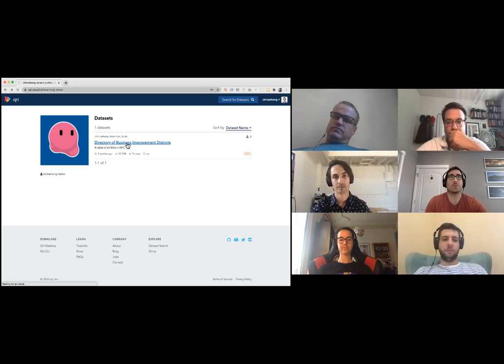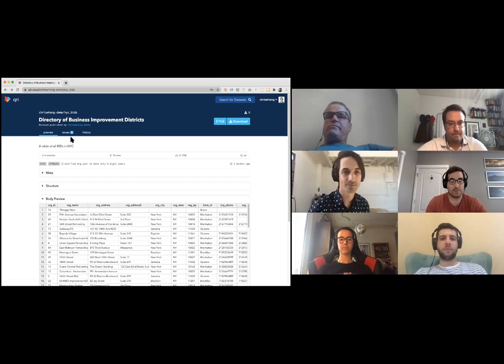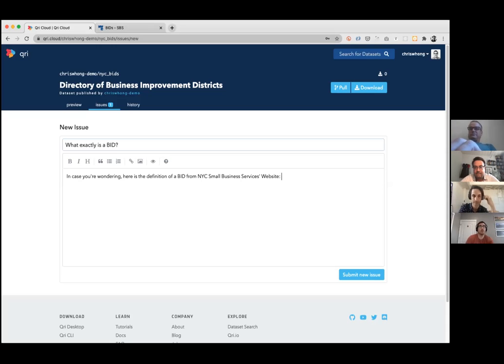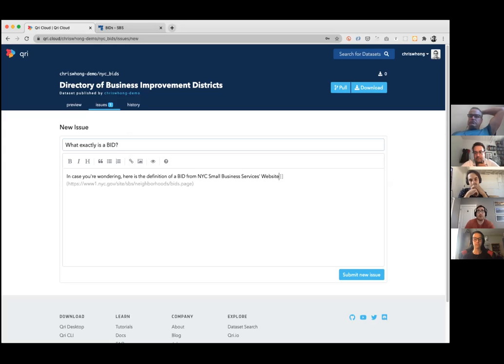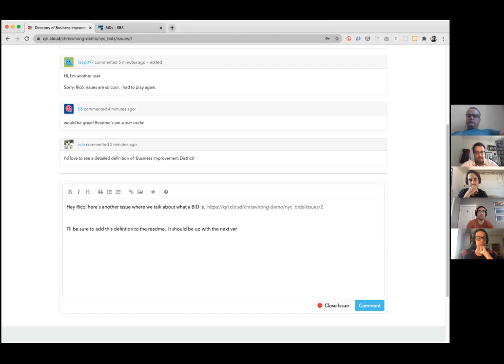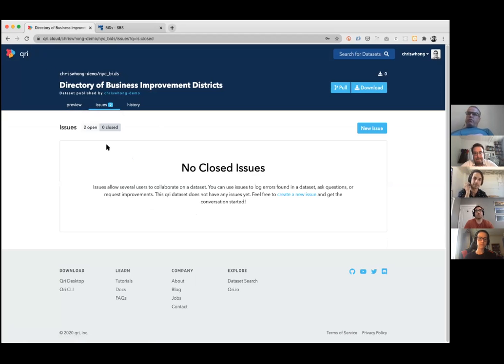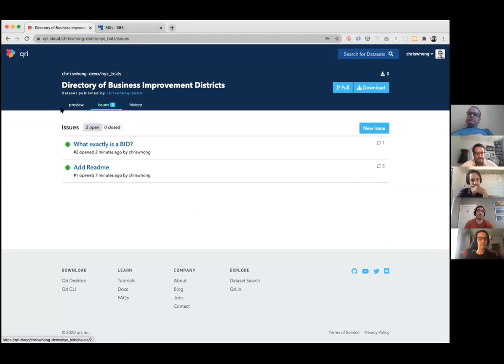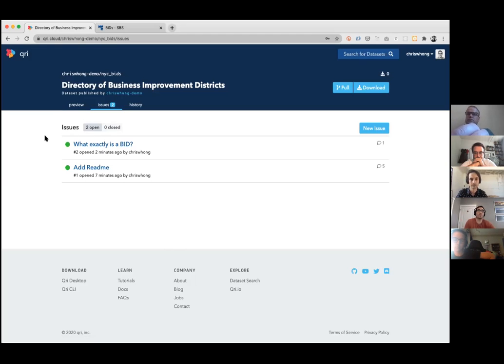Using Qri – 7/27/20: Demo of new ‘Issues’ feature on Qri cloud!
Chris & Rico demo 'Issues' on qri cloud!

Ever wish your opendata portal had a dedicated place for commentary and discussion for each dataset? Every dataset on Qri now has a public issue queue, so dataset publishers and consumers can discuss, debate, and improve data together.

Then, a preview of forthcoming releases on Qri CLI and Desktop (begins 14:00):
• Stabilizations
• Renaming of commands (Publish / Un
• CLI getting a preview command
• More commands automatically fetch datasets (e.g. checkout)
• Push & Pull historical commits (pull old versions by refrenshing hash)
• Progress bars!